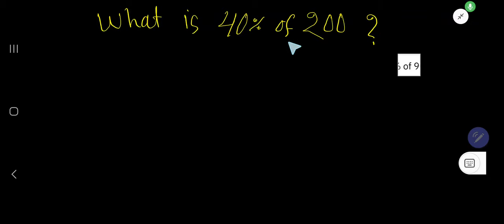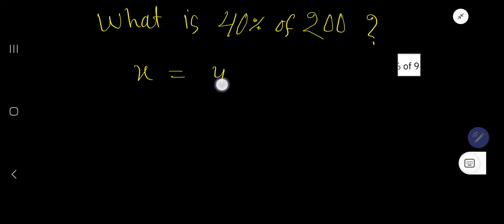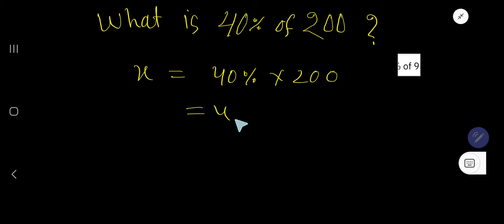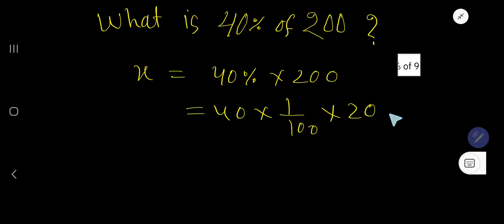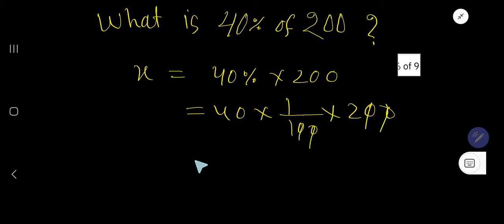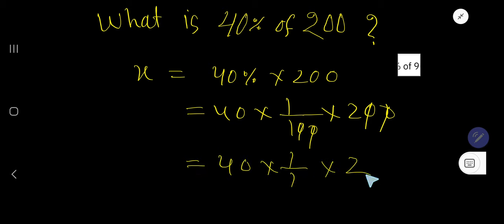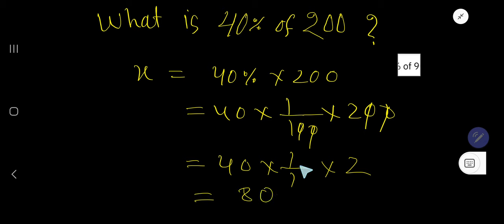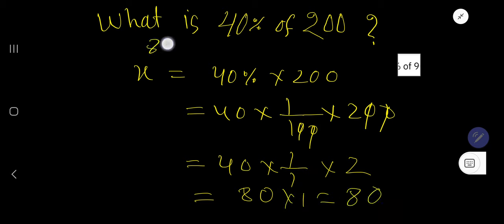What is 40% of 200?-Math Percentage Problem